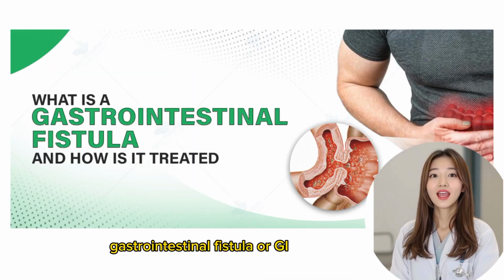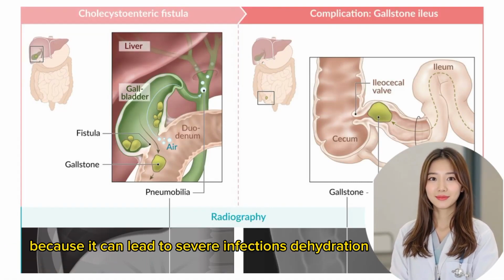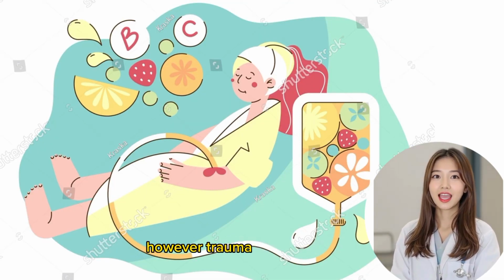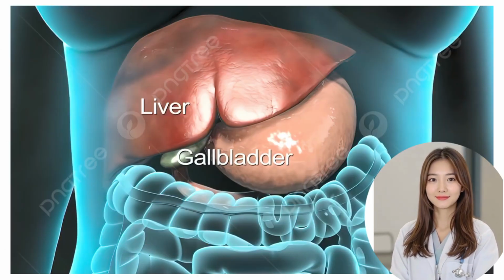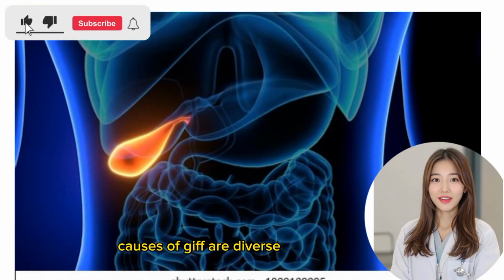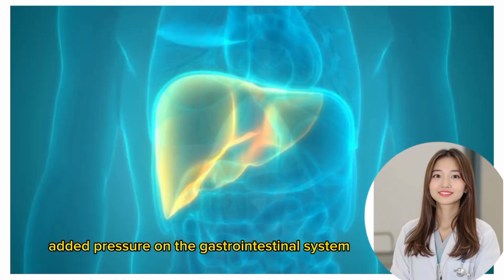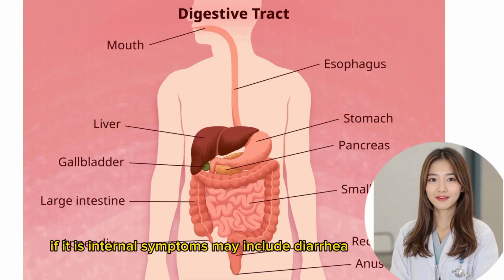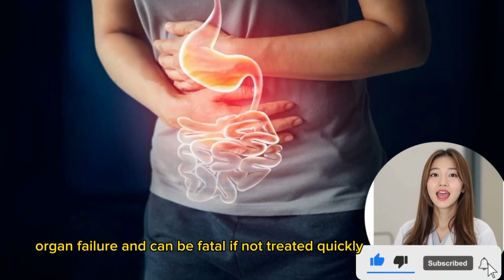Intermittent Fasting & Gut Fistula: Health Benefits Explained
Discover the science-backed benefits of intermittent fasting and learn everything about gastrointestinal fistula.

In this video, you’ll learn:

How intermittent fasting supports weight loss, brain health, and longevity

Symptoms, causes, and life-saving treatments for gastrointestinal fistula

Practical tips to improve gut health and overall wellness

Watch till the end for expert insights and actionable health advice!